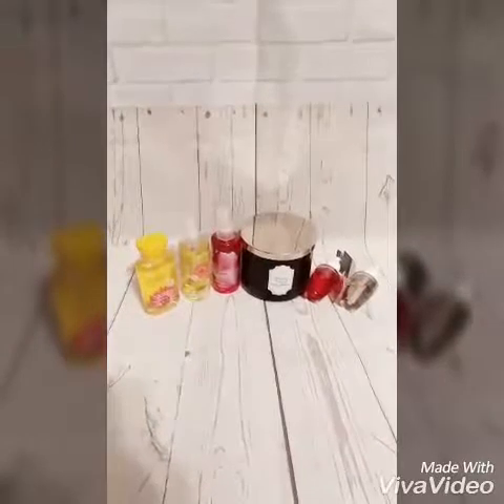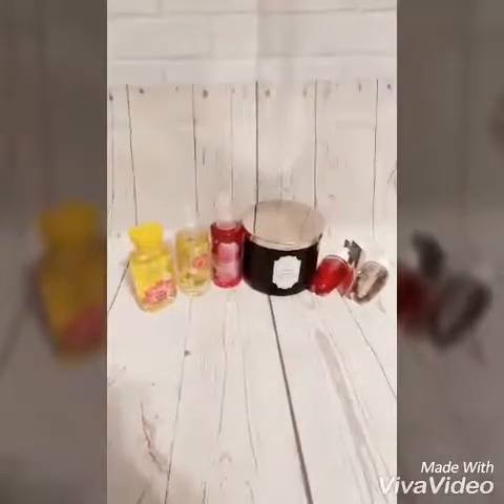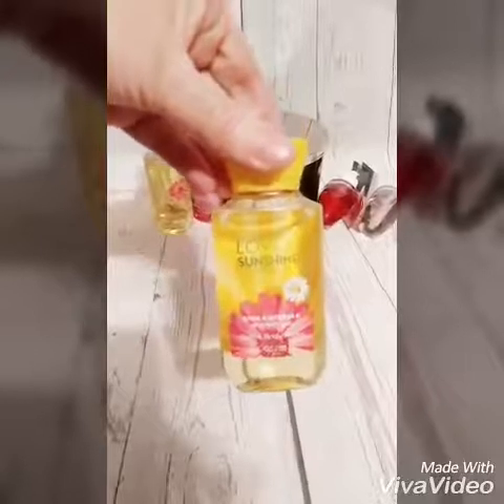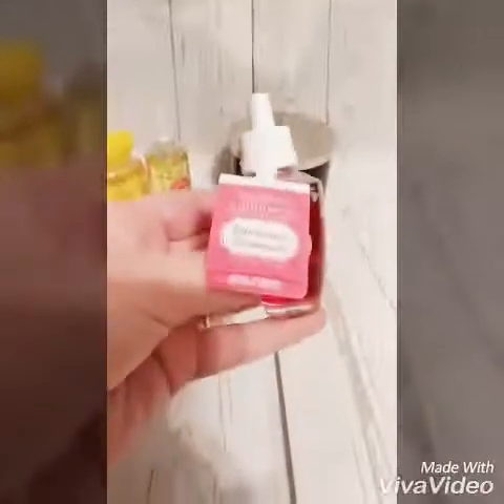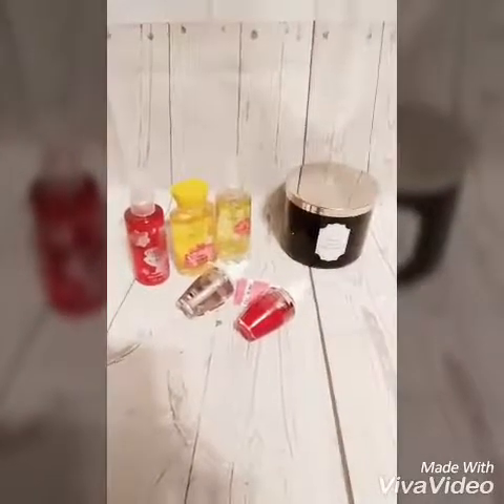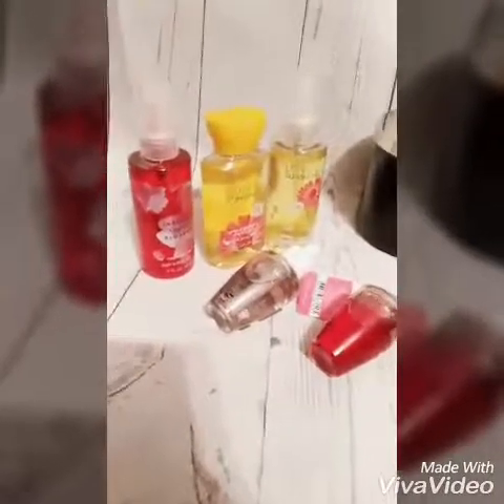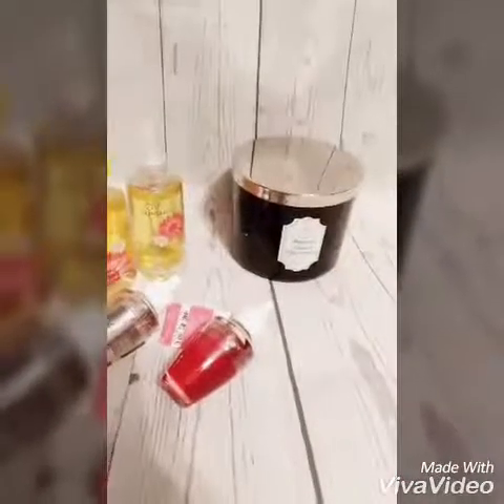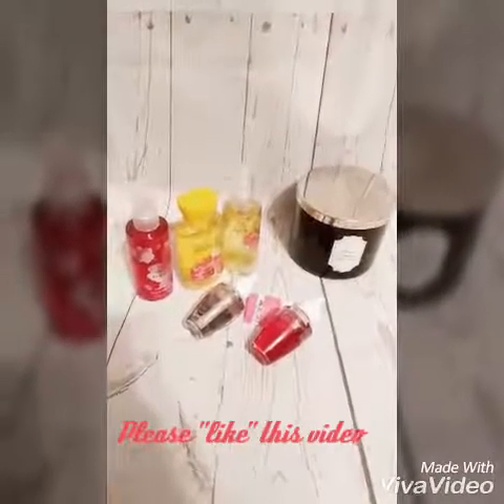Bath and Body Works Haul! Mahogany Teakwood, Japanese Cherry Blossom, Wallflowers.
Bath and Body Works Haul. I got some great deals and some great smelling stuff.

Tonya Flores
205 N Waco street,
Weatherford Texas, 76086